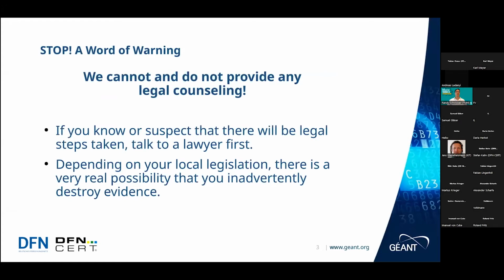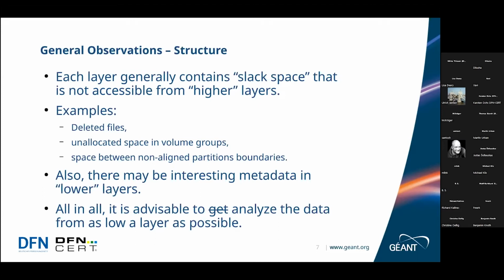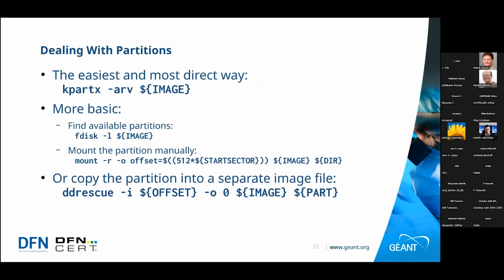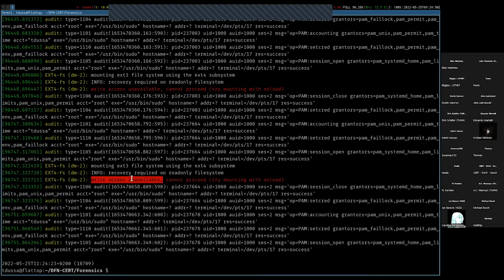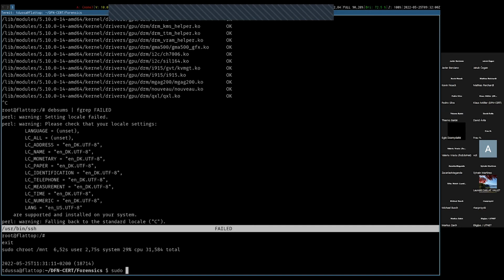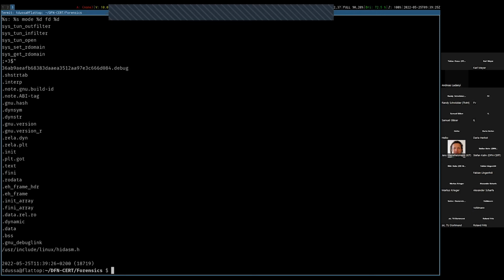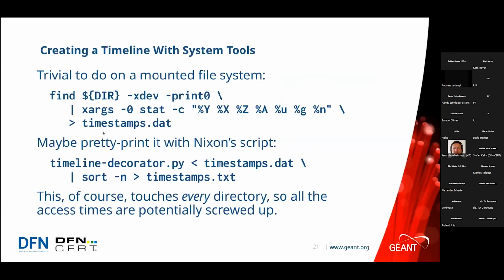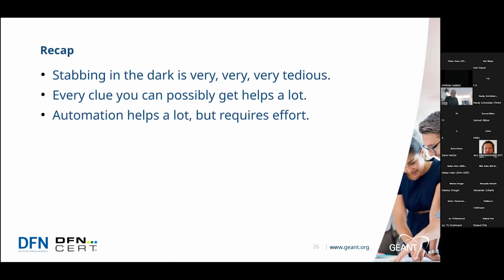IT Forensics for System Administrators II - Persistent Storage Forensics I: Basics | 25 May 2022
In this session, we will discuss the basic concepts of persistent storage forensics. Furthermore, some approaches with easy-to-use basic tools will be presented and demonstrated.

Speaker: Tobias (Toby) Dussa, DFN-CERT. Toby has been involved with IT security during his entire career.  After fifteen years at KIT, managing KIT-CERT and taking on IT security issues of all kinds, he has joined DFN-CERT in 2020.

The second part of the online training programme "IT Forensics for System Administrators" builds on last year’s popular programme and consists of 5 live online sessions running from 27 April until 30 May 2022. The training programme is delivered by a team of experts in the field and it's supported by GLAD, the GÉANT Learning And Development team.